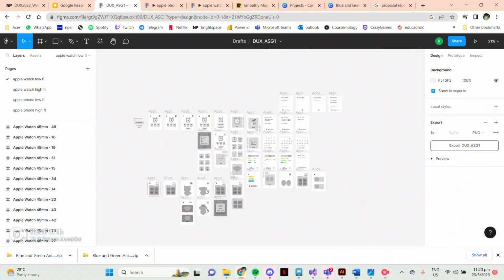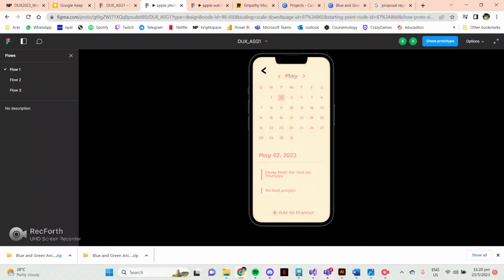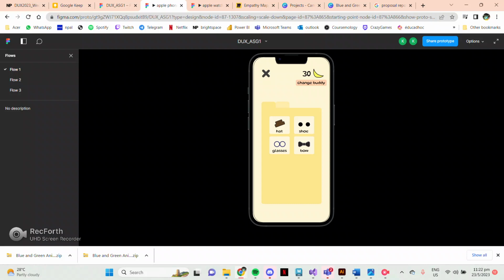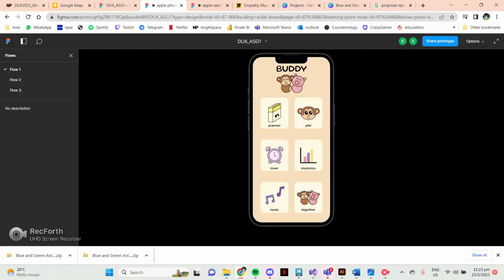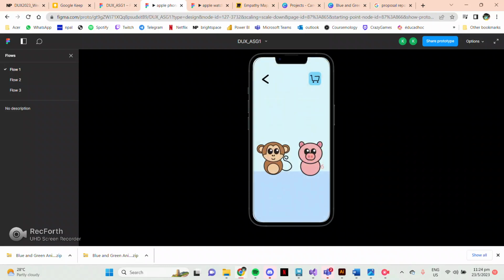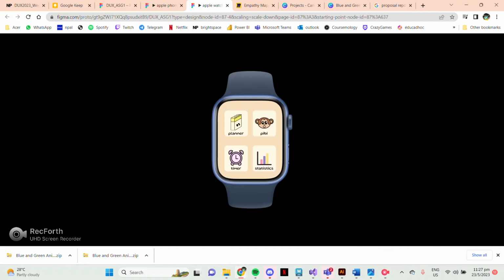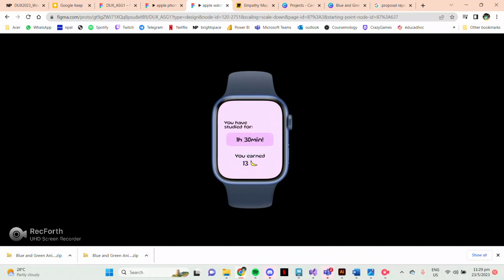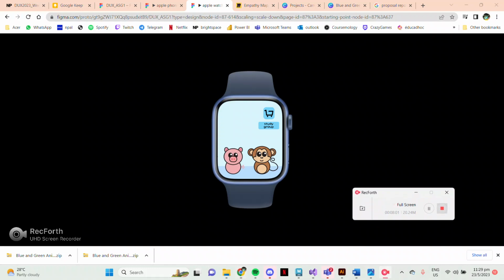DUX ASG1 Demo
Demo-ing my study app prototype for my project!!